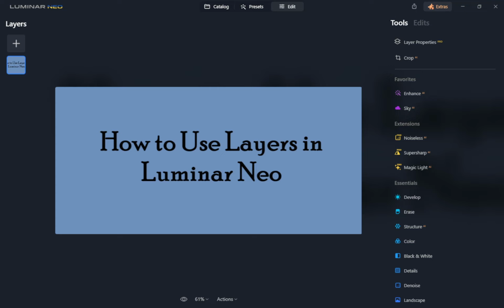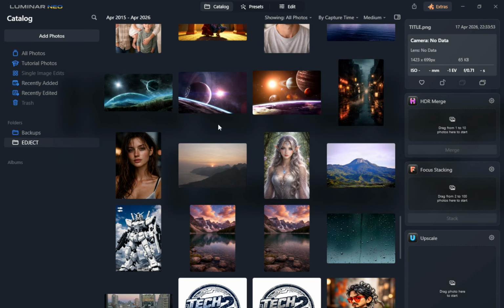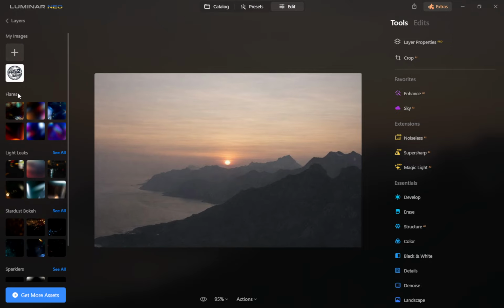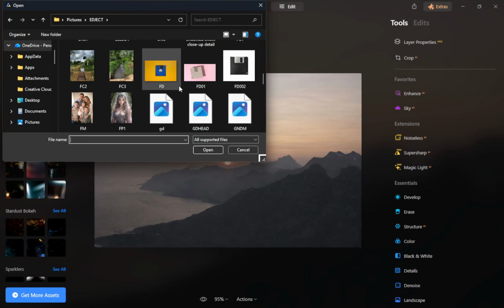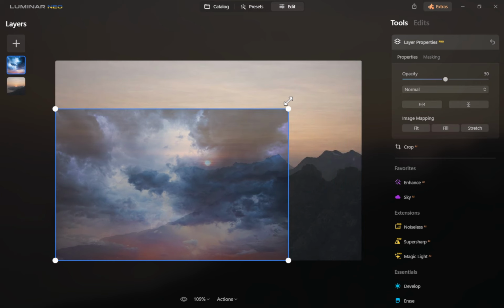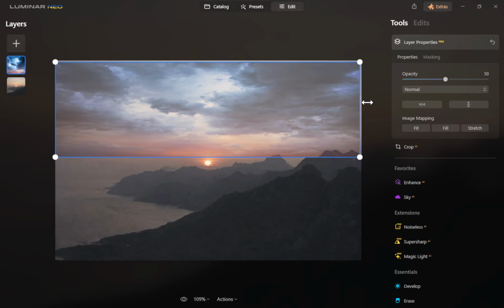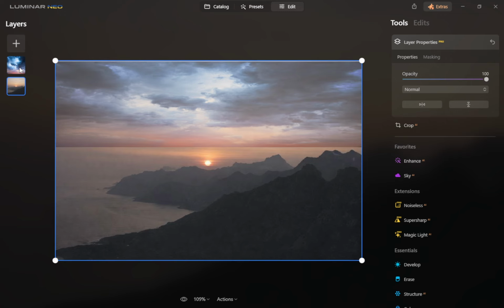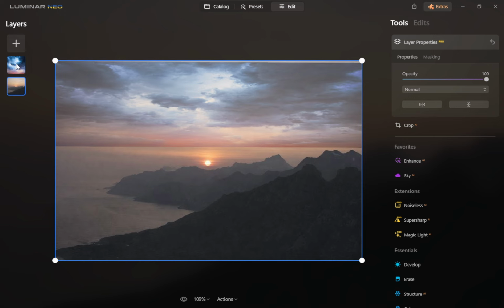How to Use Layers in Luminar Neo [2026 Full Guide]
How to Use Layers in Luminar Neo

In this video, we show you exactly how to use layers in Luminar Neo to unlock advanced compositing and non-destructive editing workflows. Mastering the layer management system is essential for combining multiple images, applying textures, or stacking complex adjustments, providing you with the creative flexibility to build depth and professional-grade visual effects.

We utilize the layer properties and blending mode parameters to integrate different visual elements into a single cohesive project. By configuring the opacity settings and stacking order within the workspace, we ensure that each asset interacts correctly with the underlying data, allowing for sophisticated transformations while maintaining the ability to tweak individual components at any stage of the editing process.

Technical Specs:
Software: Luminar Neo; Feature: Layer Management & Blending Modes.